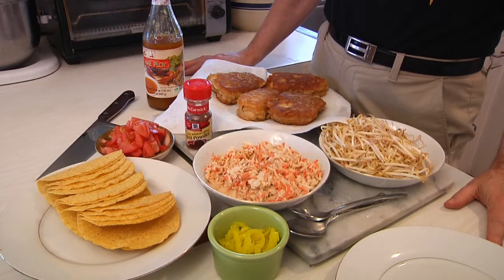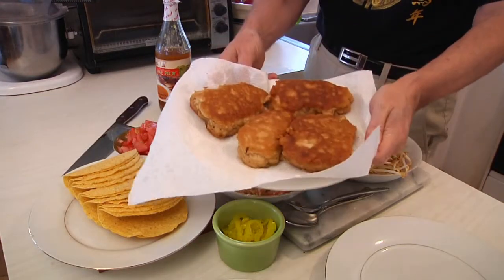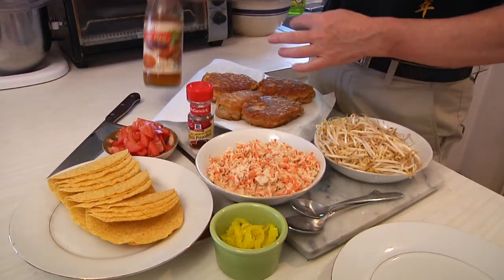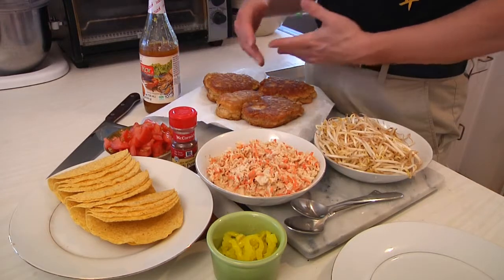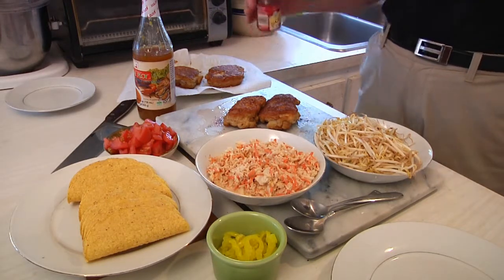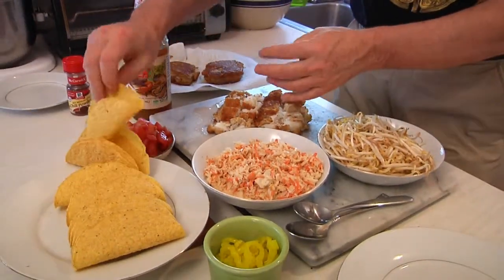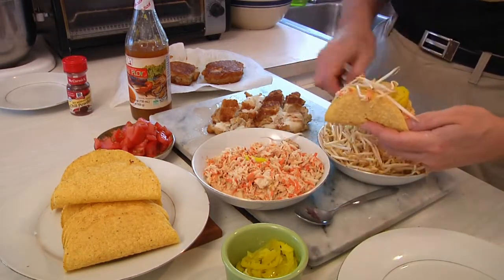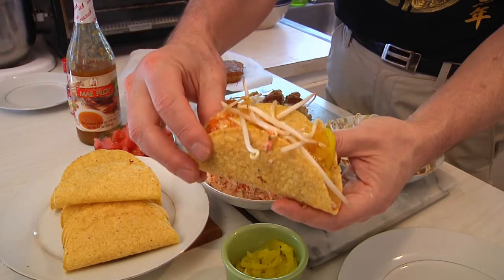Thai Fish Tacos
Who says fish can't be fun?  Here is my recipe for turning fish fillets into a Thai fusion dish that's to die